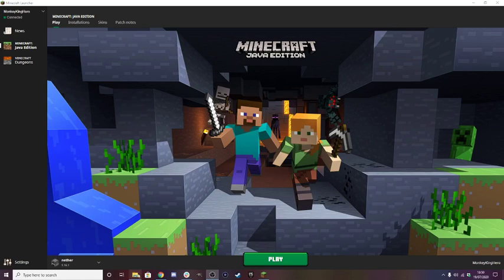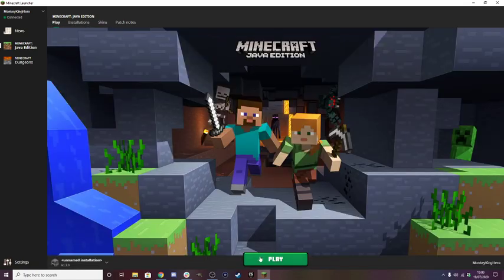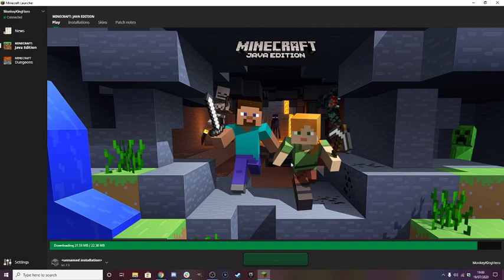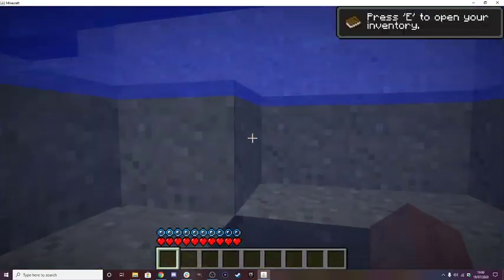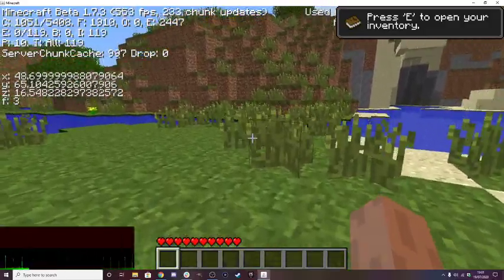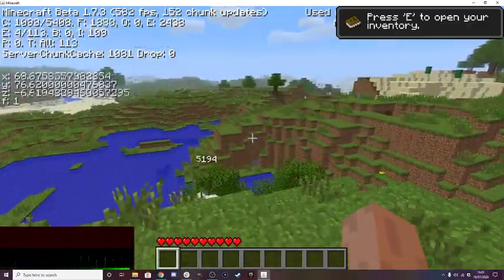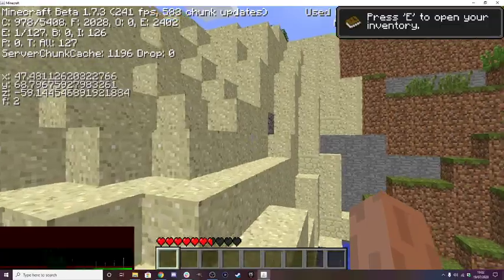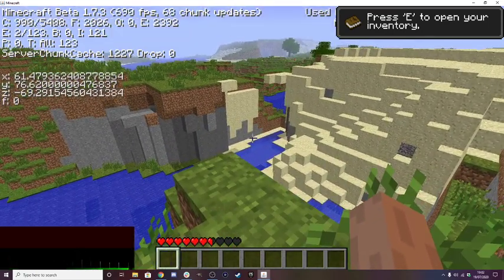What is the Original Minecraft Title Screen Panorama Seed - Plus Coordinates to Travel to